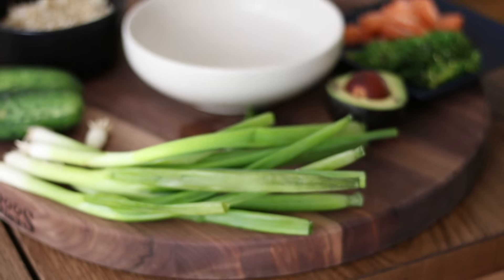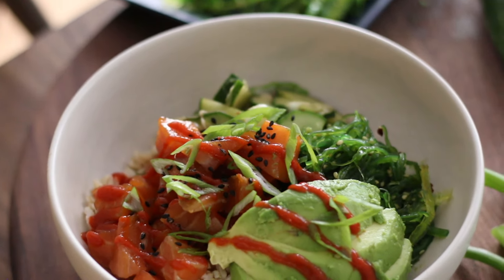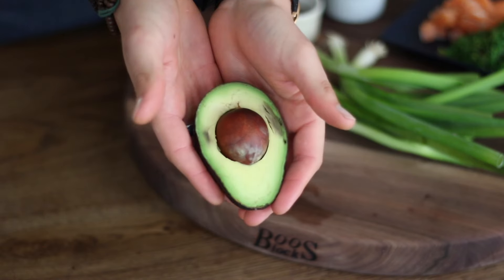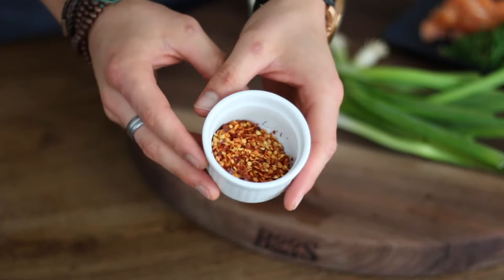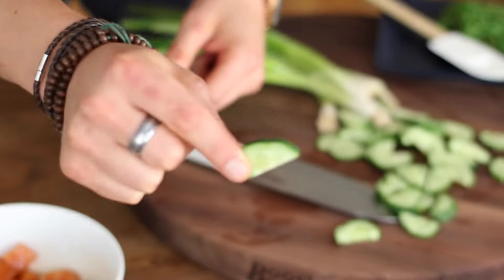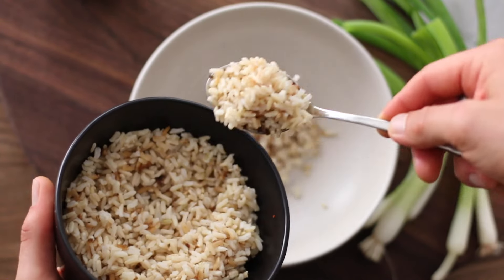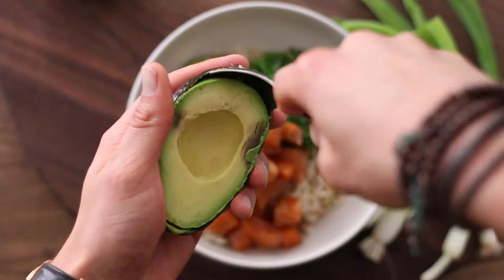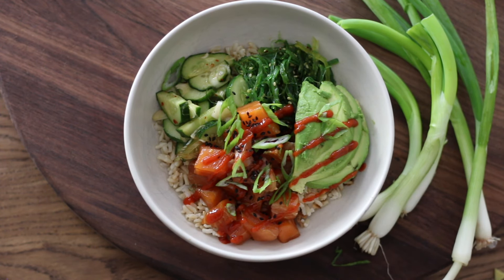How to make a Poke Bowl Recipe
Hey friends! This week we are working on trends, and there is one bowl of delicious color that is absolutely dominating Instagram feeds at the moment. I want to show you how you can make your own Poke Bowl!

Ingredients:
1 Fillet of Salmon, Skin and diced
2 Tbsp Soy Sauce/Tamari
2 tsp Sesame Oil
1 Cucumber
1 Tbsp Rice Wine Vinegar
1 tsp Chili Peppers
2 tsp Honey
1/2 Cup Sesame Seaweed
1 Cup Brown Rice
2 Scallions
1 tsp Black Sesame Seeds
1/2 Avocado
1 Tbsp Sriracha

Method:

1. In a small saucepan combine rice with 2 cups of water, bring to a boil and turn heat to low. Cook for 12-15 minutes or until light and fluffy.
2. In a bowl combine the salmon, 1 tsp sesame oil and 1 Tbsp of Soy sauce, set aside
3. Remove ends of cucumbers, slice in half lengthways and then cut into moon shapes (semi-circles). Slice Scallions on an angle up until the green section and add to the bowl
4. Add the cucumber to a bowl with the vinegar, chili peppers, honey, remaining sesame and soy sauce. (You can put this in a jar to have for future eats… and the flavor gets better with time!)
5. Slice avocado 3/4 of the way through and push down to create a fan
6. To serve place rice in a bowl, top with the cucumber, seaweed, salmon, avocado, back sesame seeds and sriracha.